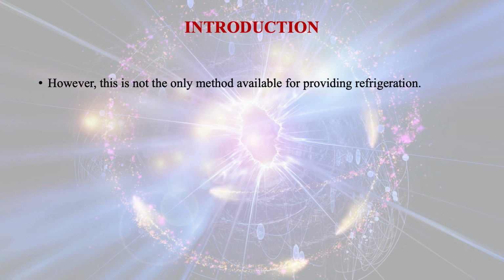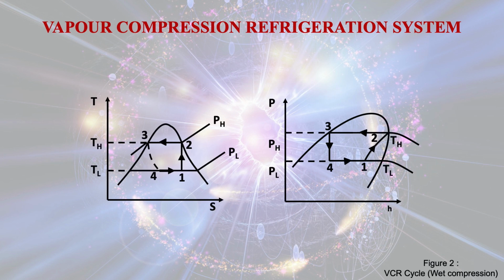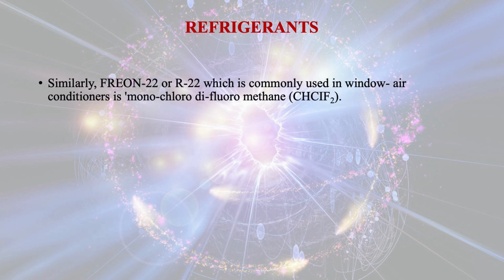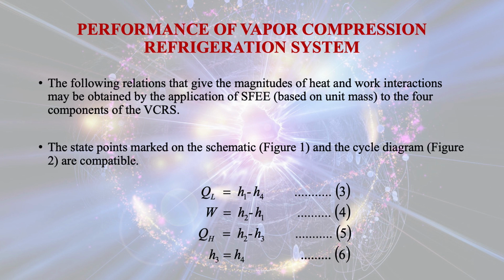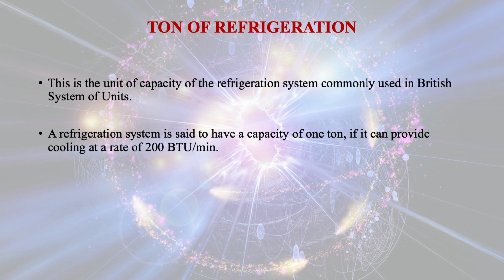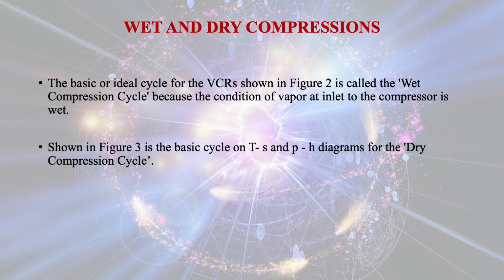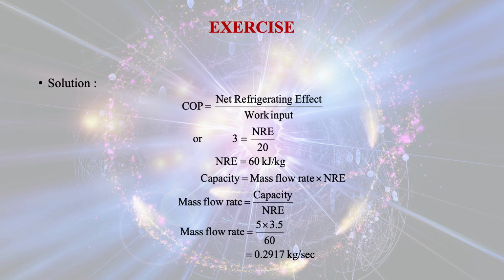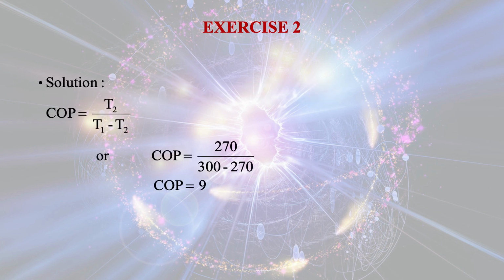Vapour Compression Refrigeration System